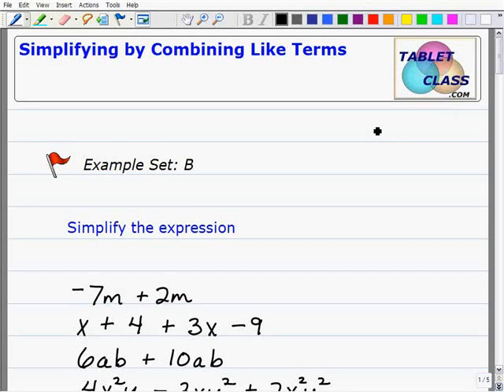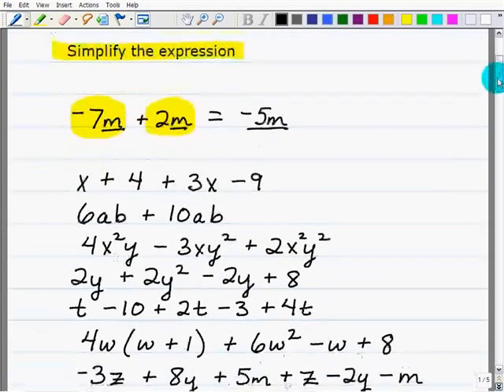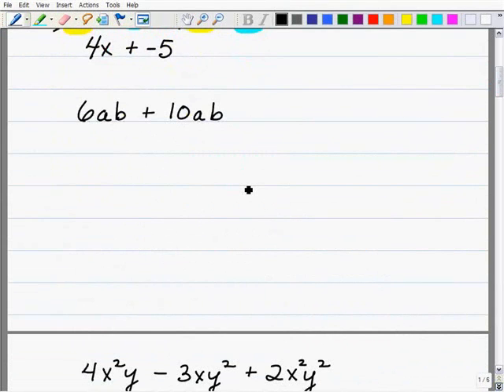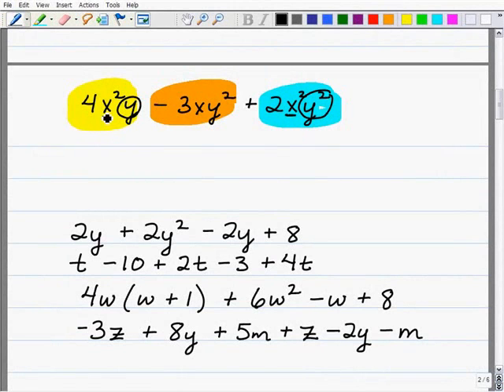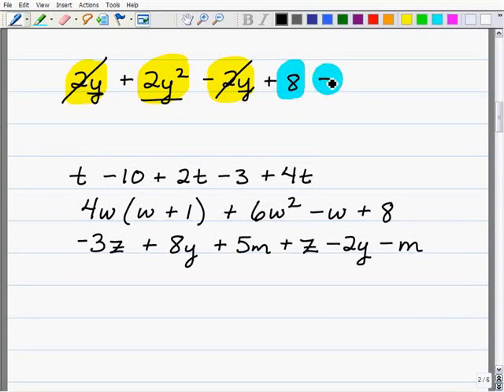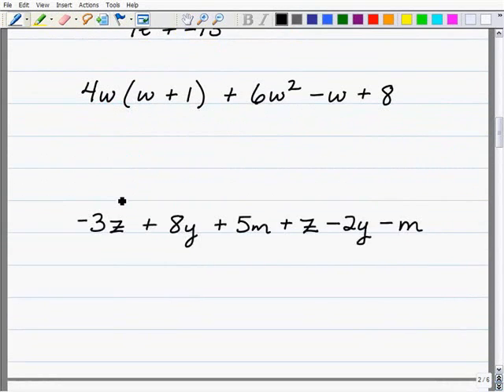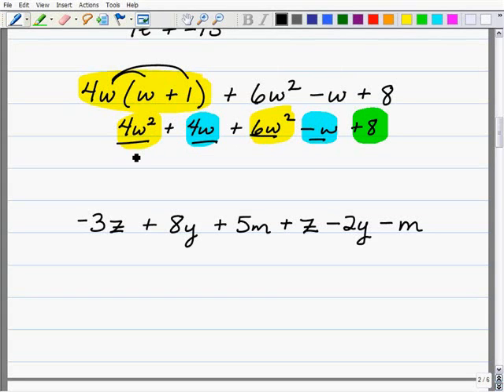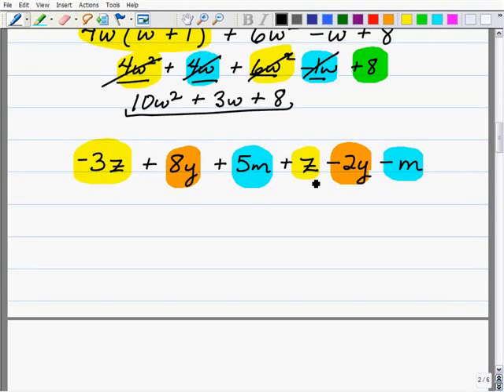Homeschool Algebra Best Program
TabletClass.com Math offers a great homeschool algebra course!